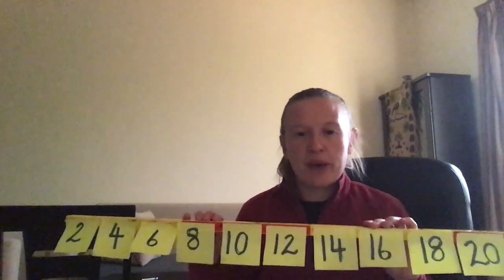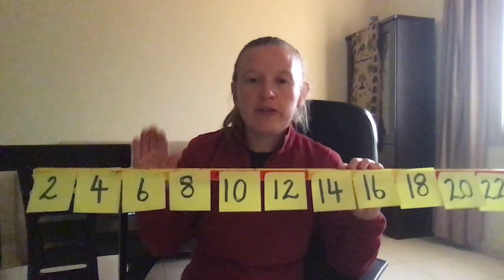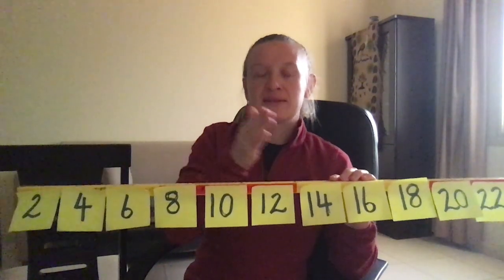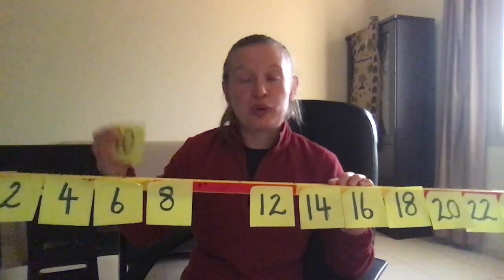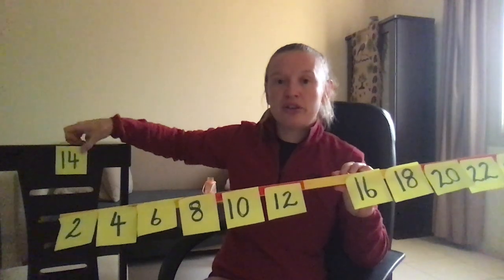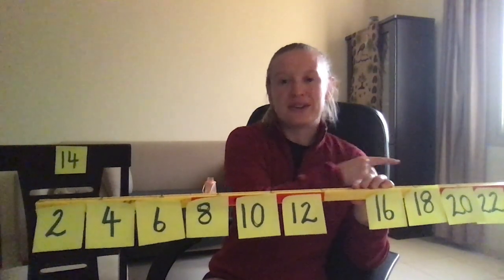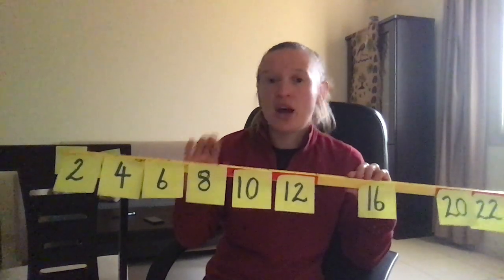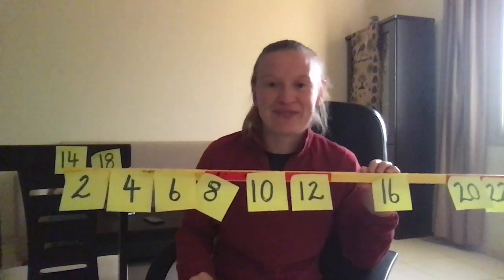Counting stick: skip counting and extension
This is an example of how I use the counting stick in the classroom to teach and practise skip counting. Included is a fun and engaging extension to ensure all children can access the learning and are differentiated for.